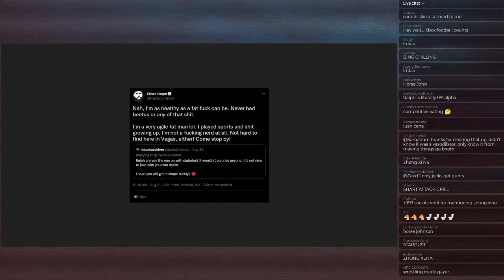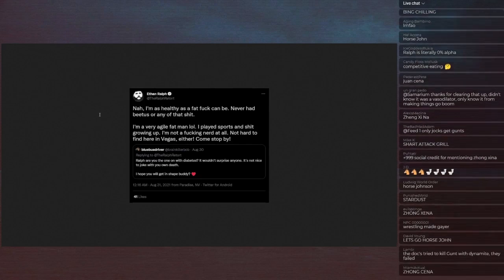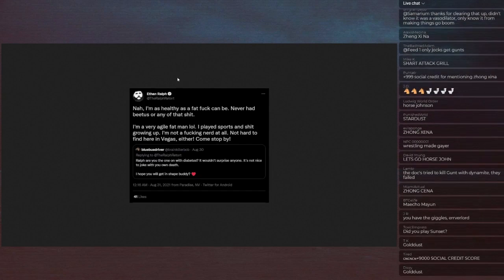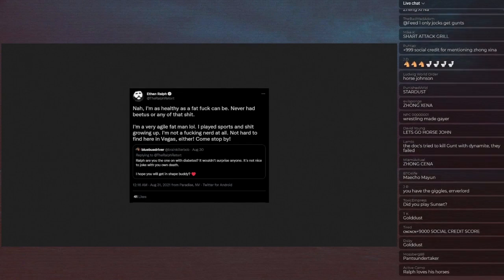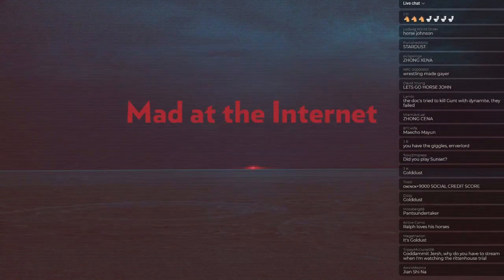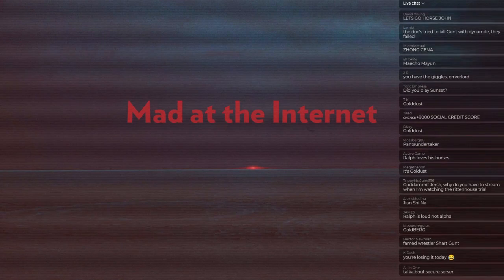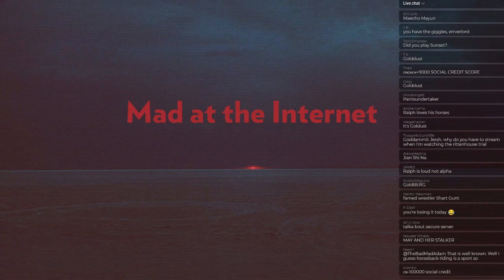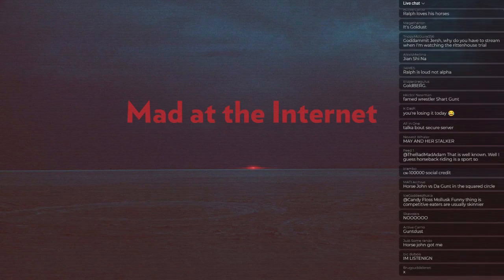Josh defends his Metokur take - Mad at the Internet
Without mentioning his allegations of blackmai, a secret "Jade's nudes" folder, or Jim's secret hatred of his website Kiwi Farms, Josh defends his runpopular take of Mister Metokur "going easy" on Ralph and the possibility of Jim secretly being Ralph's internet fwiend. See the video below for more context.

Clip taken from:
Belarusian Fries (November 5th, 2021) - Mad at the Internet